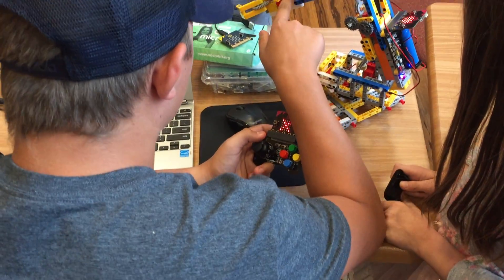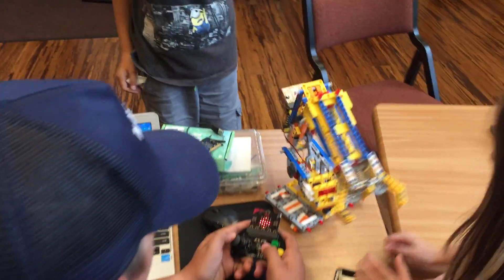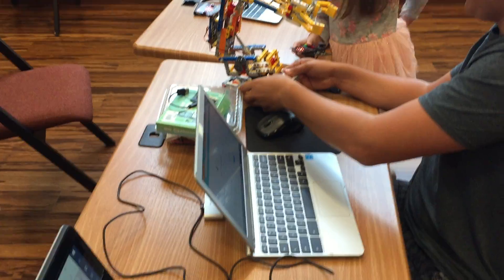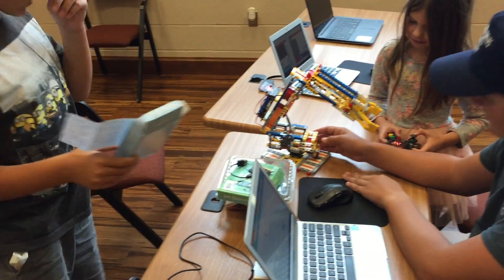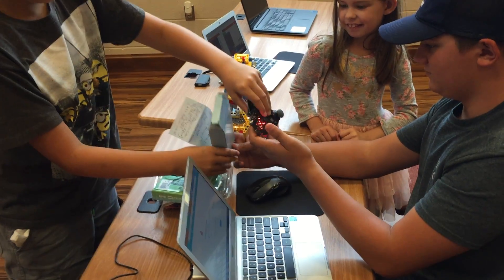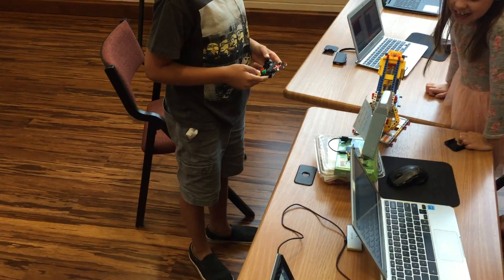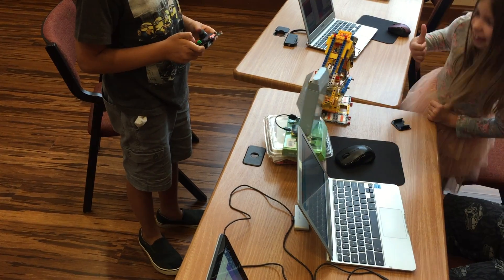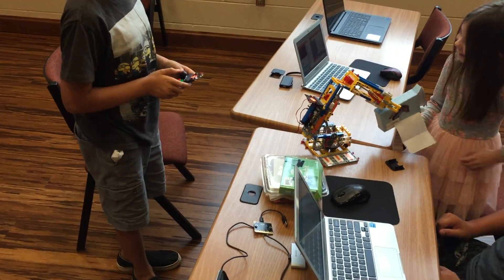Yahboom Arm:bit with "Game Handle" and MakeCode, 2 Micro:bits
These kids are super excited to have their new robotic arm by Yahboom. We got it programmed and running today: (click SHOW MORE)
Basic Kit, $54, in USA. This does not include the Micro:bits (I used 2), not the "Super:bit" power module expansion board, not the "Game Handle" which is the hand-held controller. The kids love this ! !  And they can learn coding to change the programs and add extra parts. We will talk about assembly and coding in another video. Stone County Public Library, Galena, Missouri, USA.
Links to code for Arm:bit and controller and also instructions from the company: